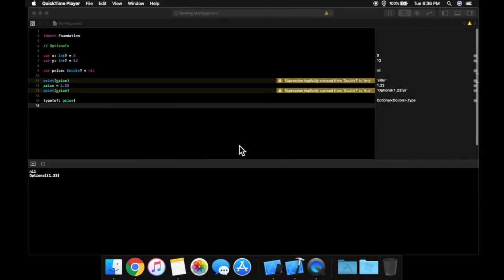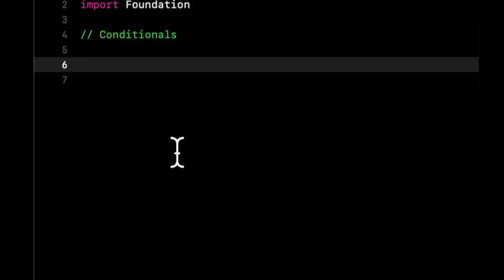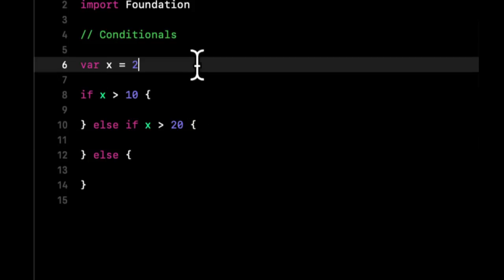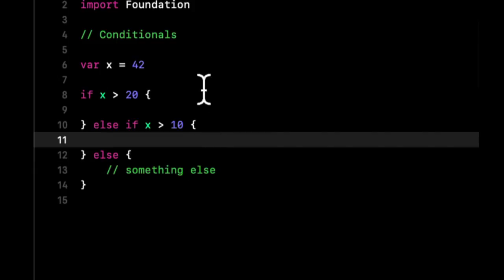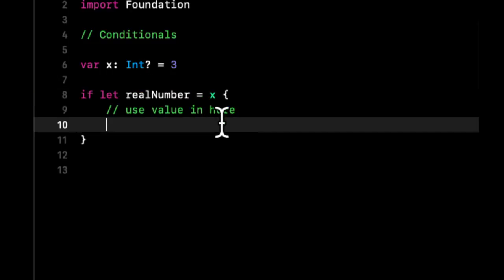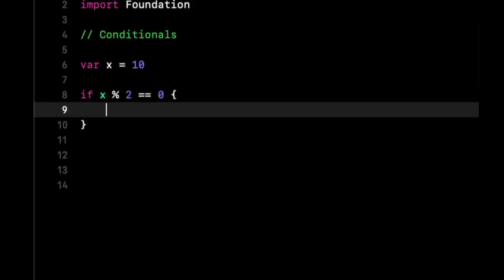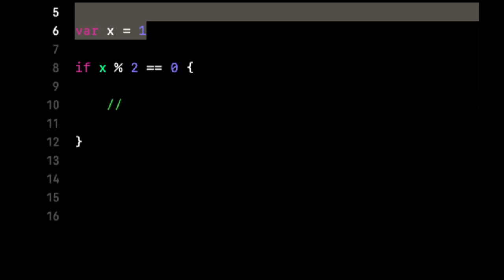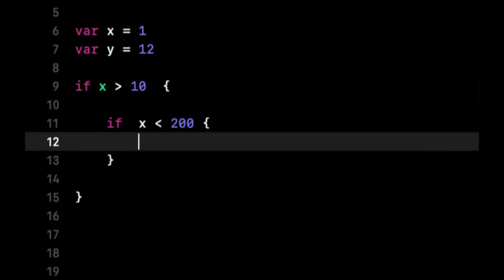Swift for Beginners Part 8 - If Else Conditionals